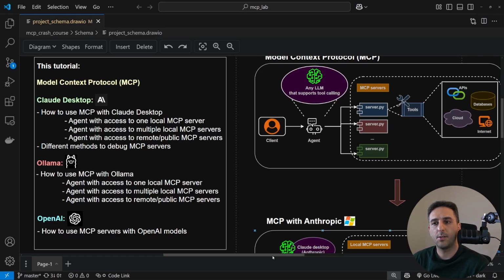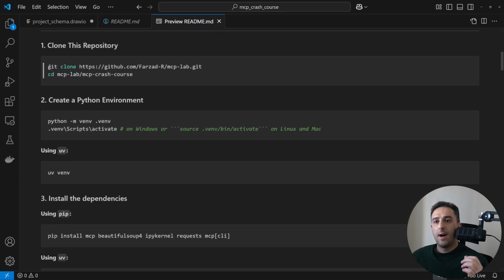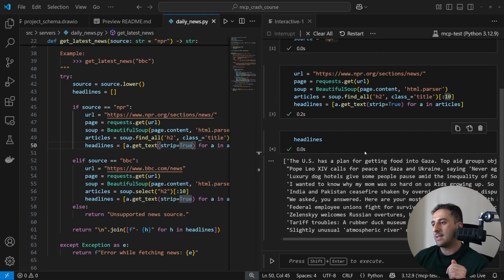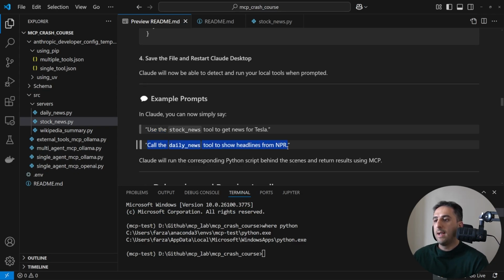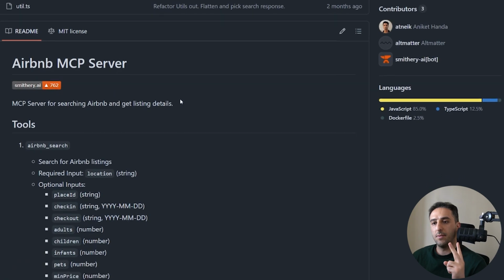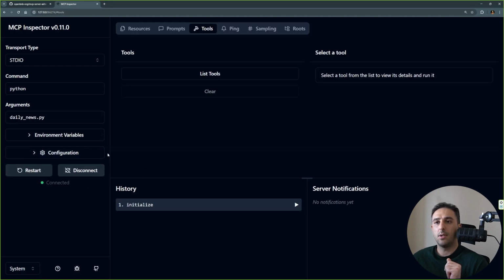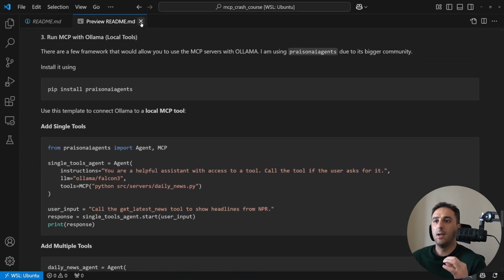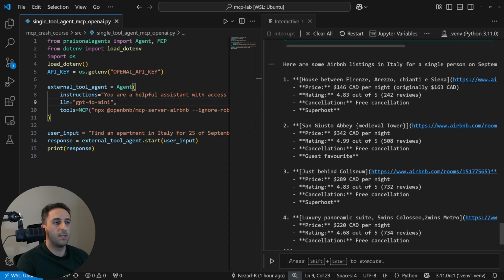Learn MCP Servers with Claude, Ollama, and OpenAI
In this video, I’ll walk you through the Model Context Protocol—also known as MCP—and show you how to integrate both local and public MCP servers with three major platforms: Claude Desktop by Anthropic, open-source LLMs using Ollama, and OpenAI's GPT models.

⚠️ Note: Be cautious when using third-party libraries, especially when handling sensitive data such as API keys.

📚 Timestamps:
00:00 Intro
01:16 What is MCP?
02:54 Project Schema
06:05 Project Initialization
08:30 MCP Servers Overview
13:28 Adding a Local MCP Server to Claude Desktop
20:50 Using Multiple MCP Servers with Claude Desktop
23:47 Connecting a Remote/Public MCP Server to Claude Desktop
27:04 Debugging MCP Servers
34:35 Integrating MCP with Open-Source LLMs (Ollama)
39:12 Connecting MCP Servers to OpenAI Models
40:59 Testing Ollama and GPT with MCP Servers